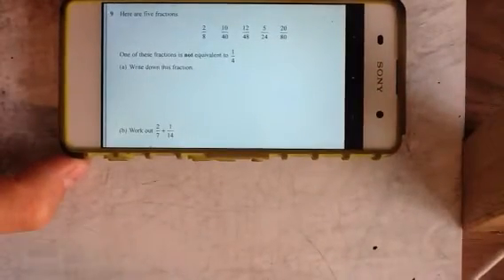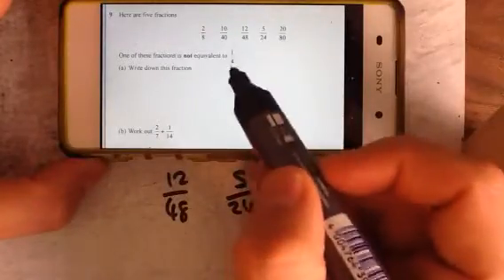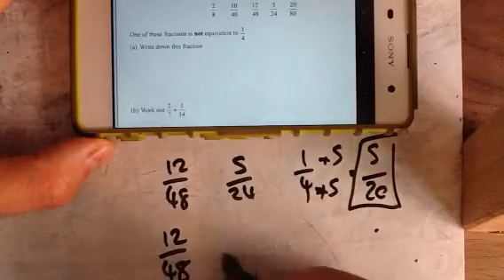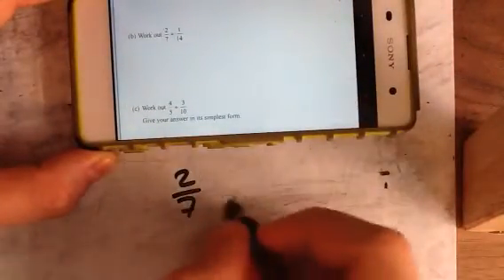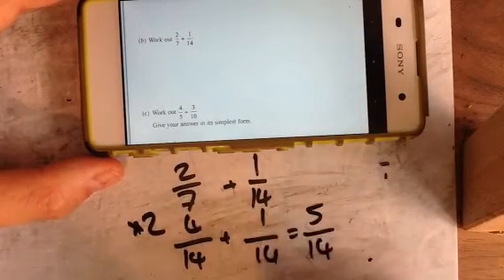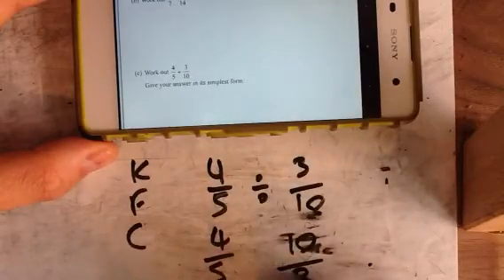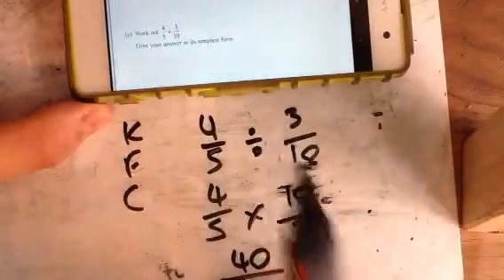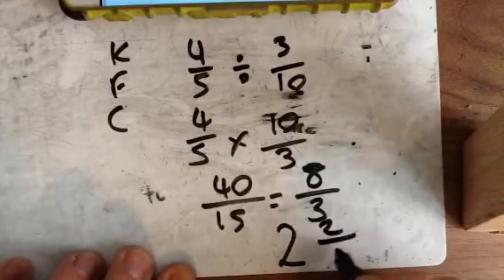Q9 Fractions Foundation non calculator specimen paper